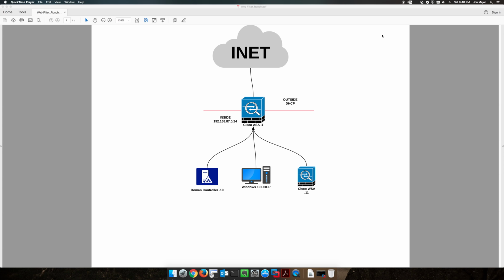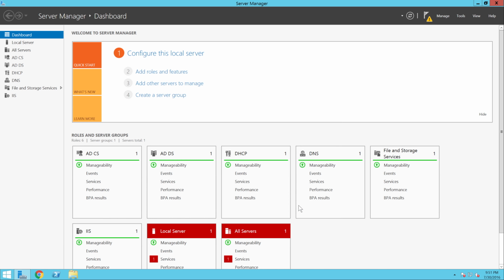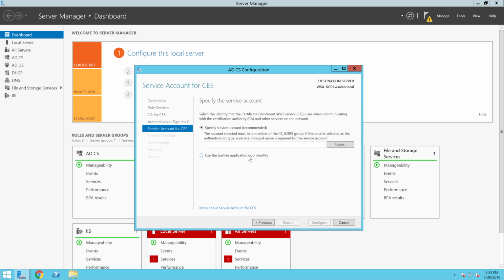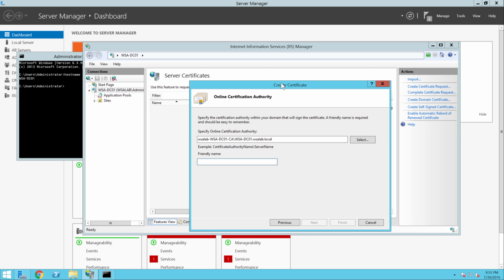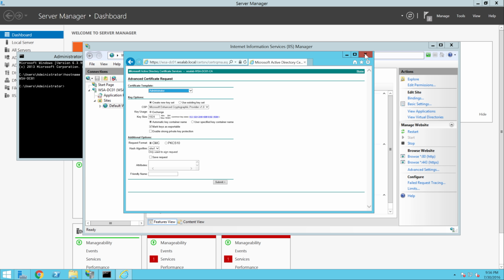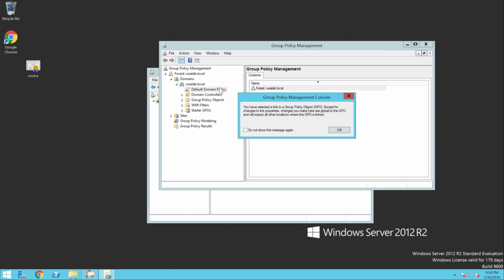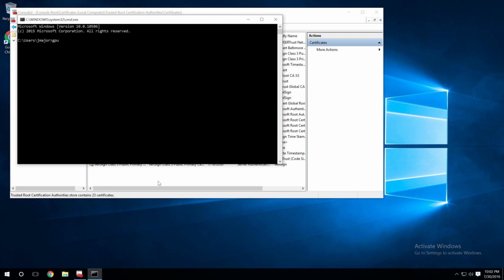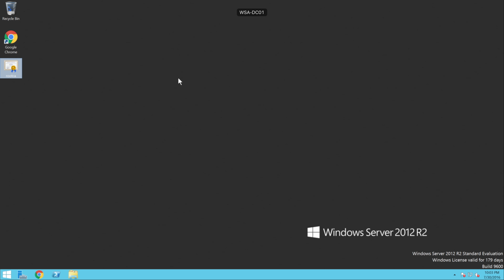How to Not Suck at Web Filtering: Part 1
In this first video, I configure my lab domain controller to be an Enterprise Root CA. That way we can issue out trusted certificates to our Cisco Web Security Appliance (WSA). Enjoy watching me clumsily stumble through a server config, while titling this series "How Not to Suck[...]"!! (Irony)